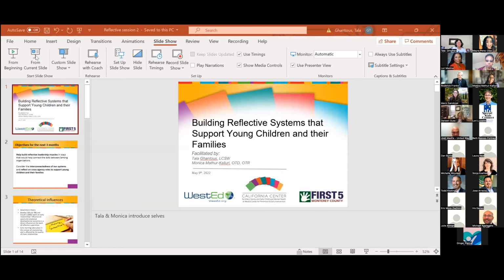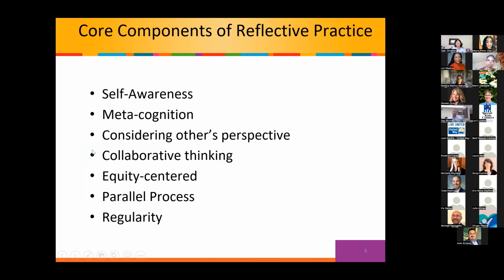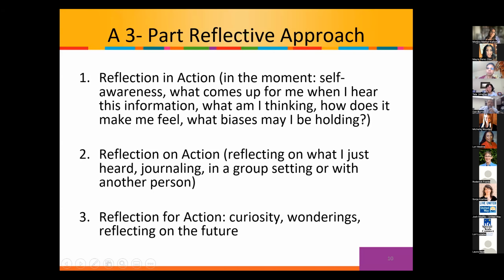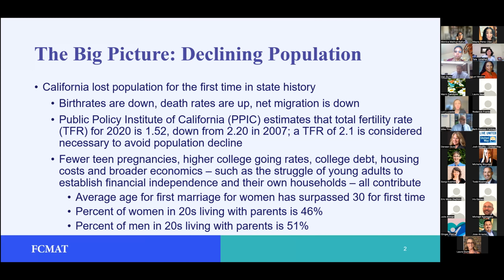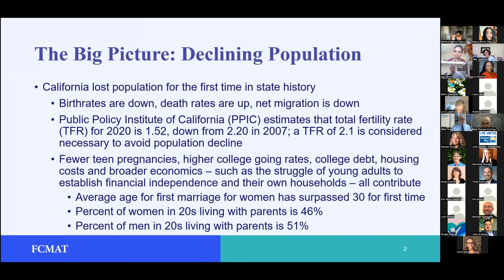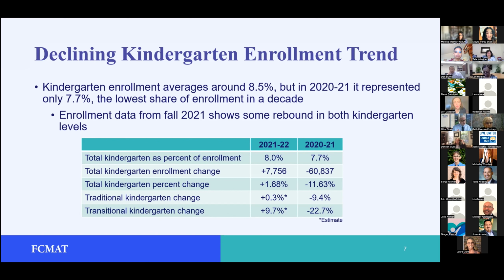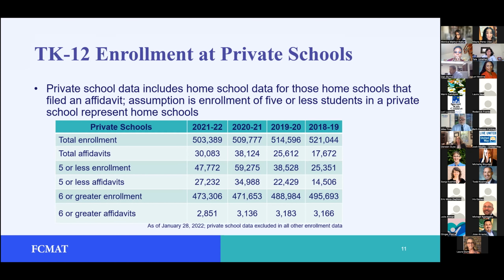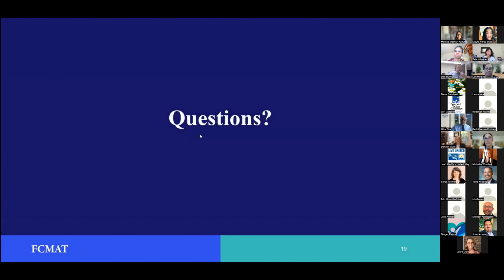Monterey County Children's Council General Assembly Meeting (05/09/2022)